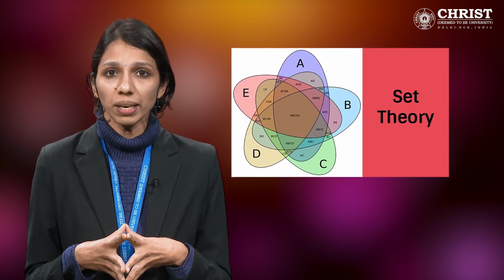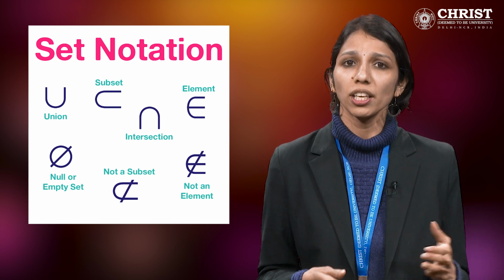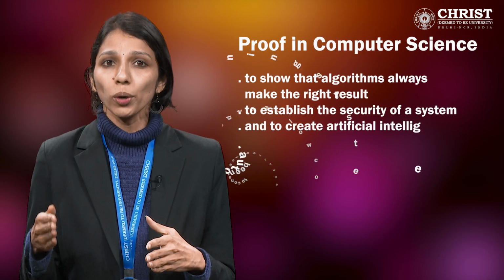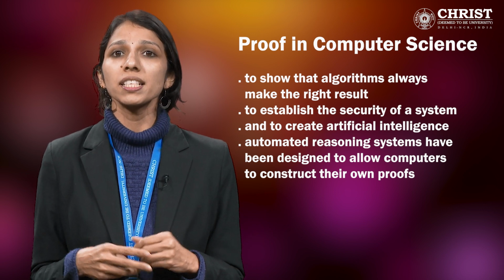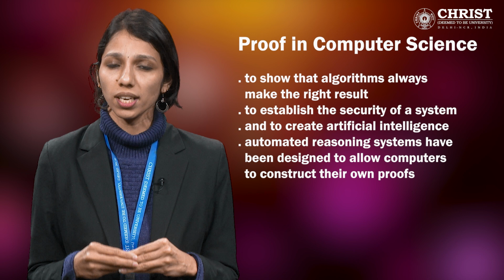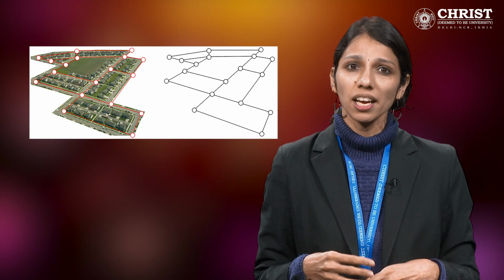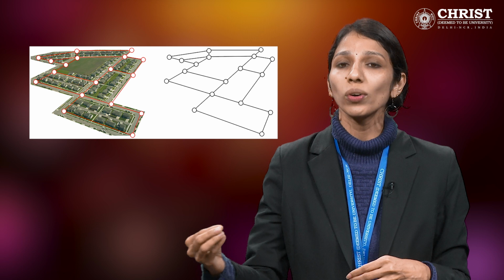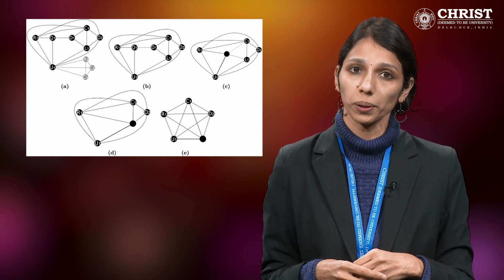Discrete Mathematics | Dr. Riya Baby | School of Sciences | CHRIST Delhi NCR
Discrete Mathematics | Dr. Riya Baby | School of Sciences | CHRIST (Deemed to be University) Delhi NCR @christuniversitydelhincr